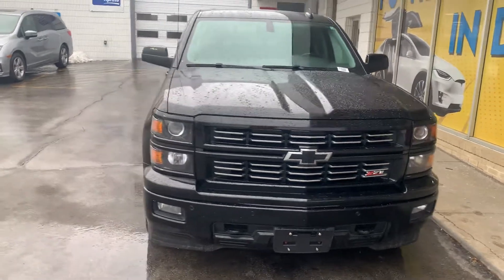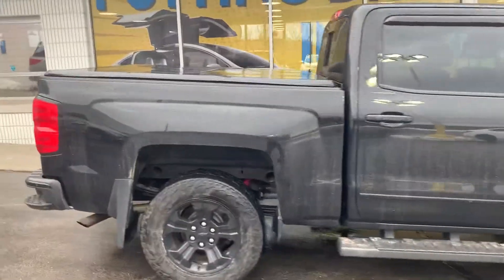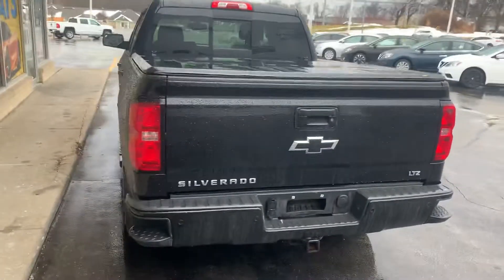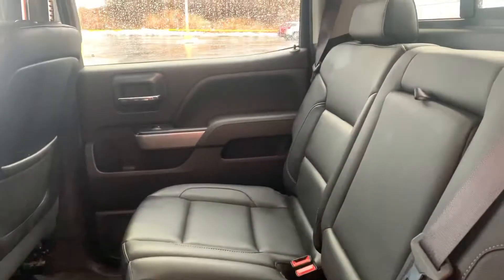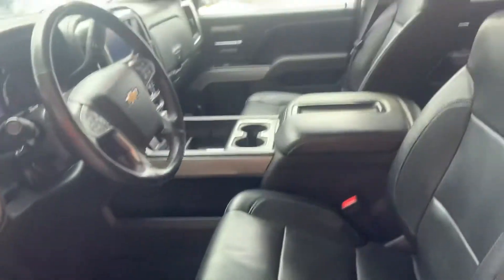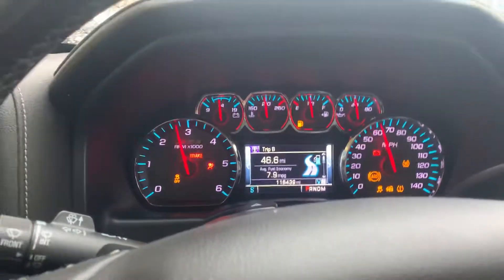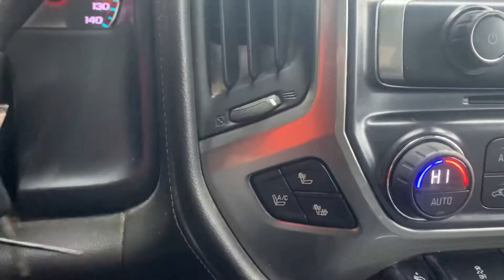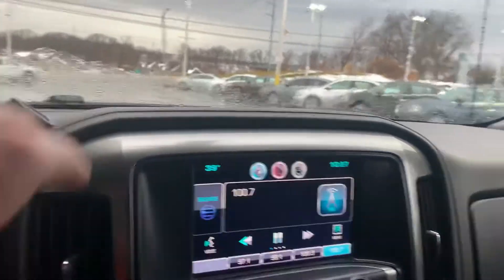2015 Chevy Silverado for Alonso